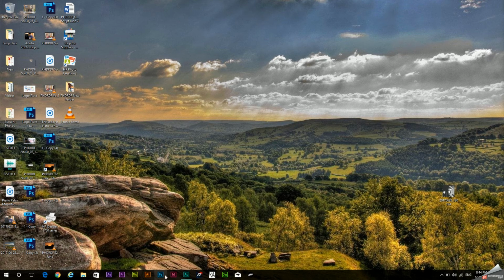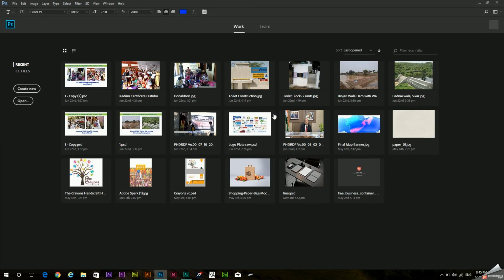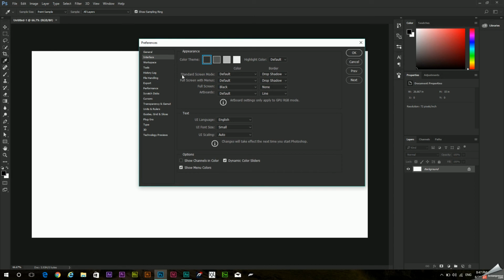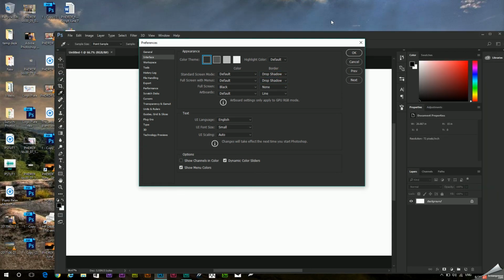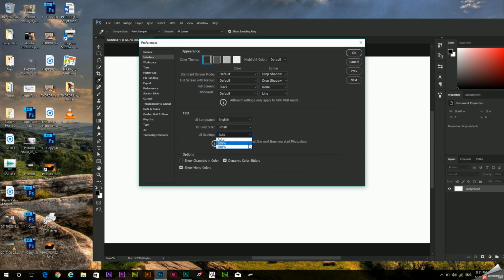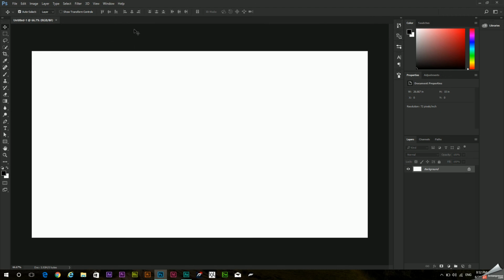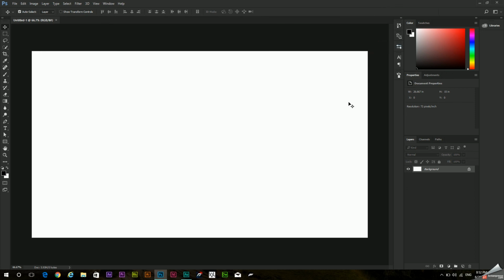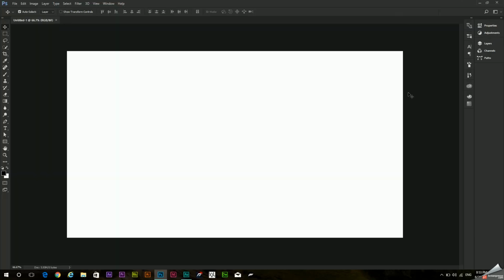Adobe Photoshop CC 2017 5 User Interface Customization Tutorial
In this video i will be showing you how to customize the user interface of Adobe Photoshop CC 2017.